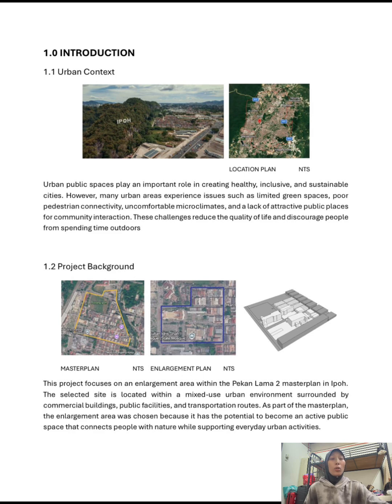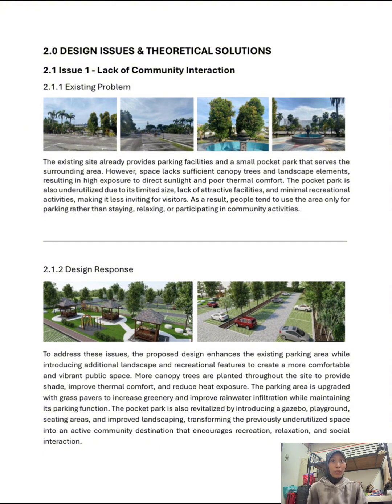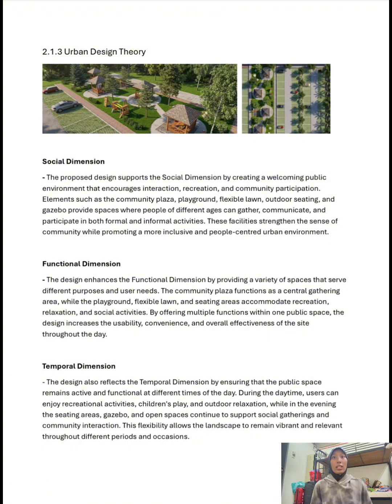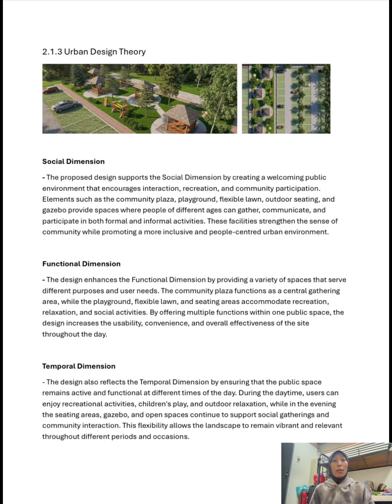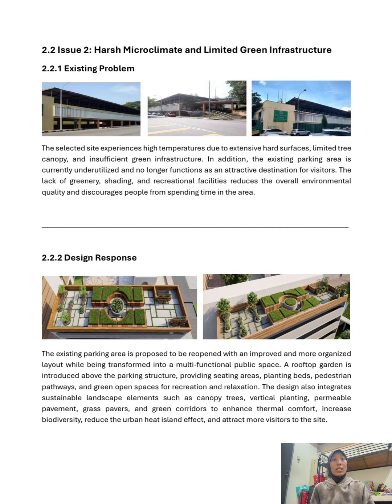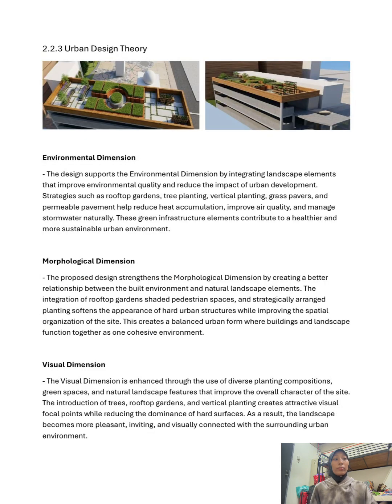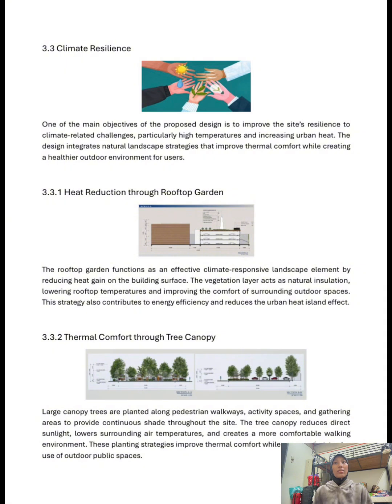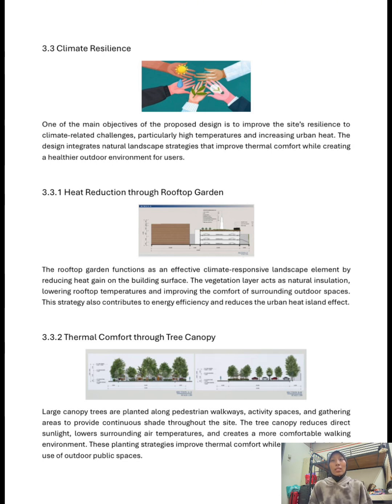LAN253 - URBAN DESIGN THEORY